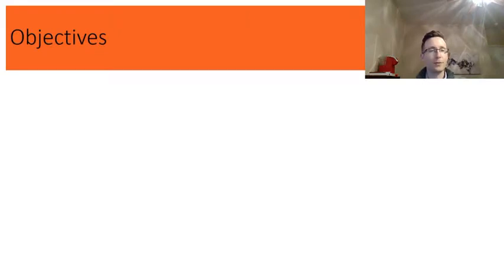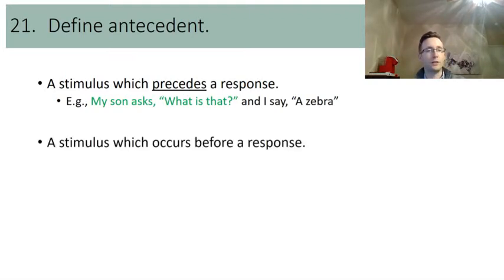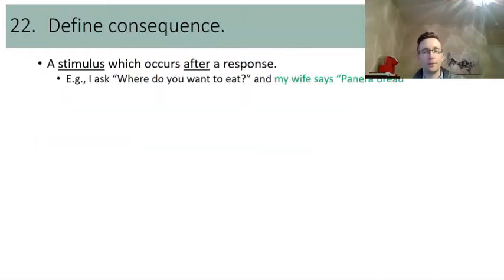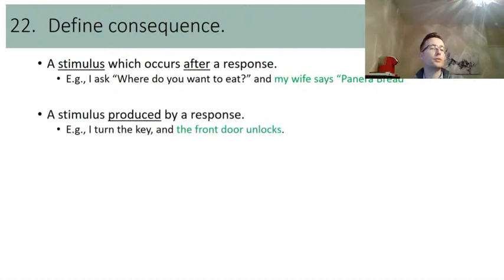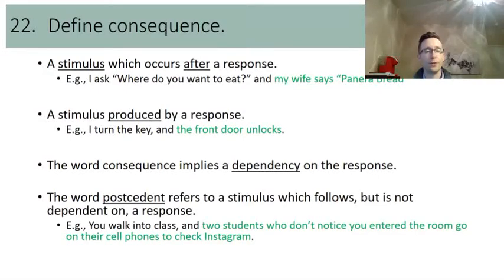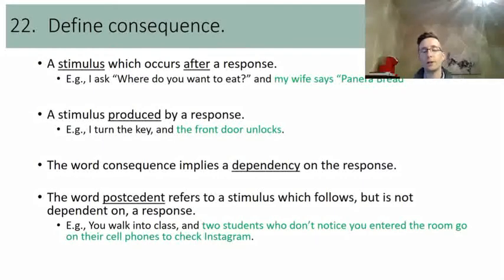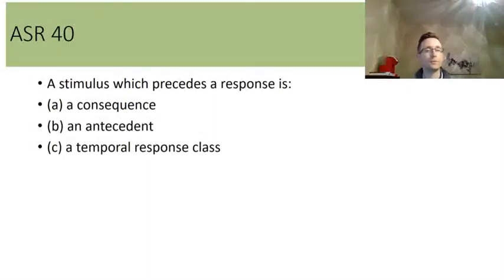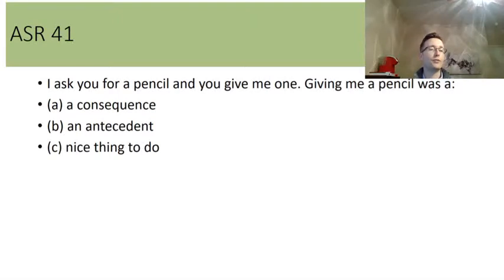Part 7 Behavior and Environment